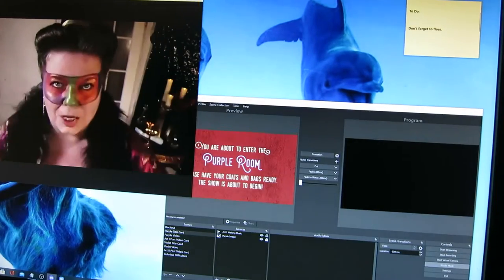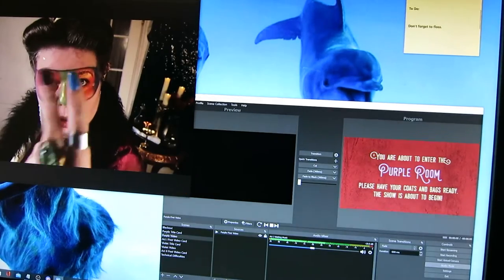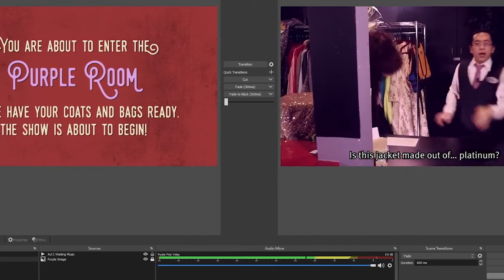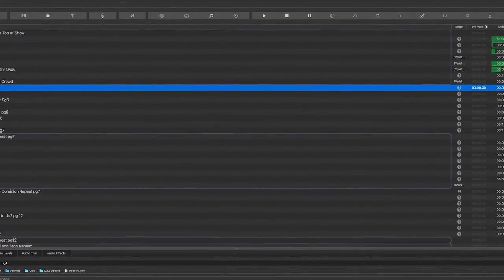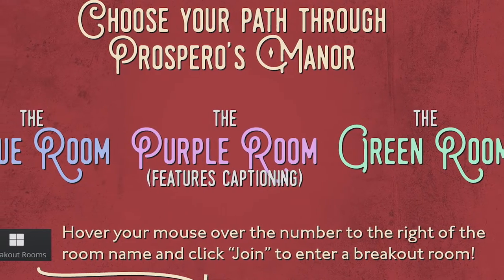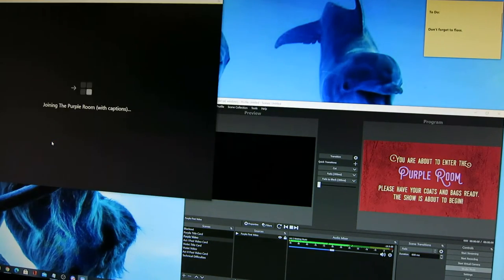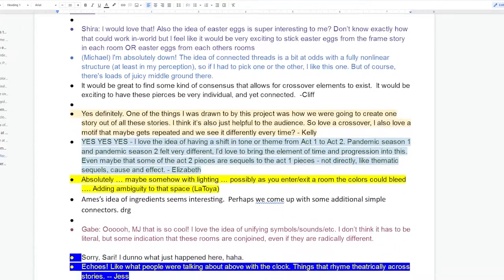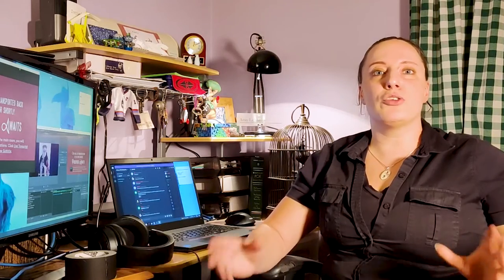Look Inside the Prospero Command Center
Showrunner Amy Lehrmitt takes you behind the scenes into the virtual world that makes up Prospero’s Manor and all the rooms of 7 Rooms: The Masque of the Red Death!